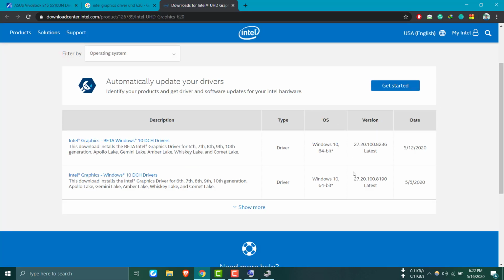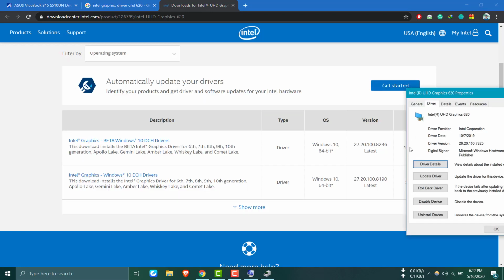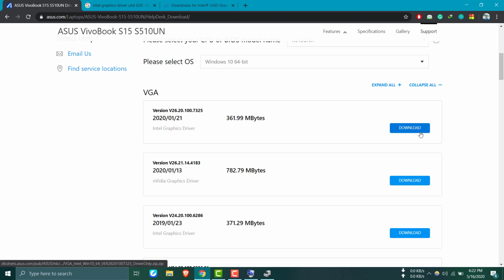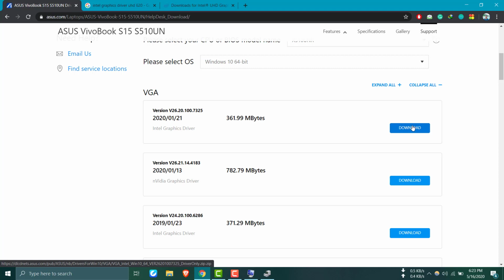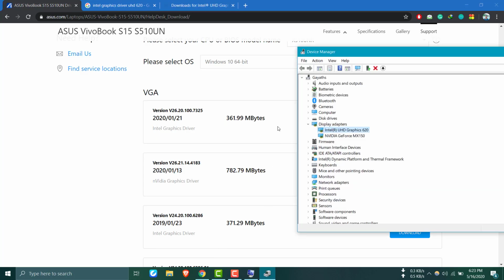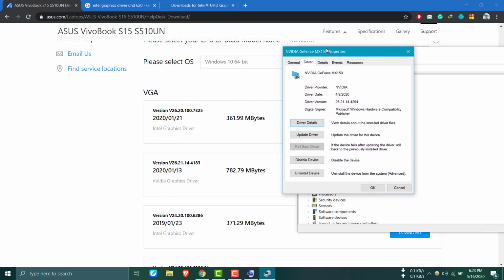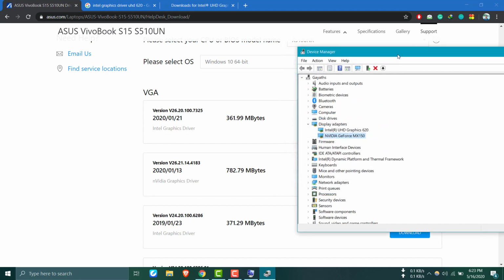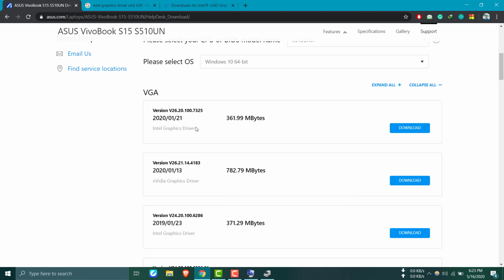[Fixed] Video Dxgkrnl Fatal Error | Driver Power State Failure | Windows 10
In this video, I am gonna show how to solve the two bluescreen errors in Asus computers.
Video dxgkrnl fatal error and Driver power state failure error.
For Asus computers, these blue screen errors can be solved by this solution.